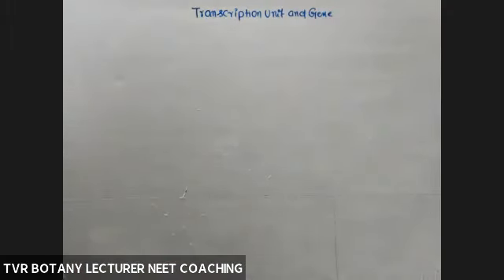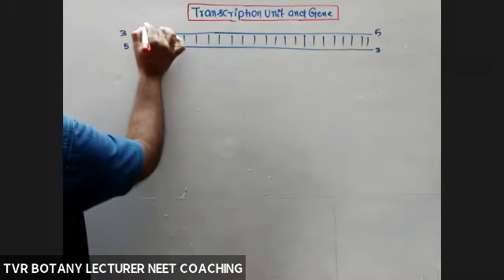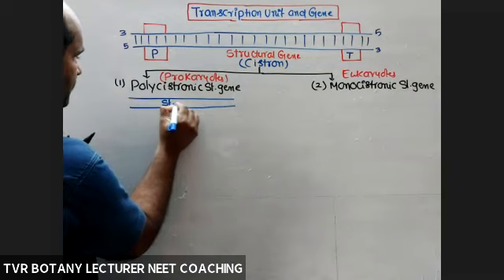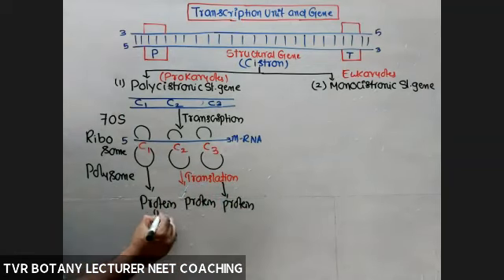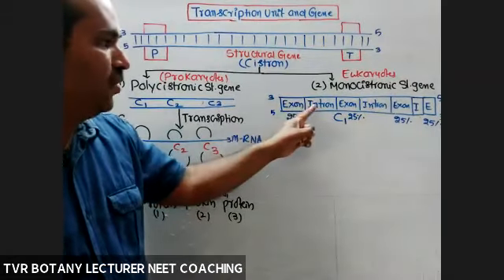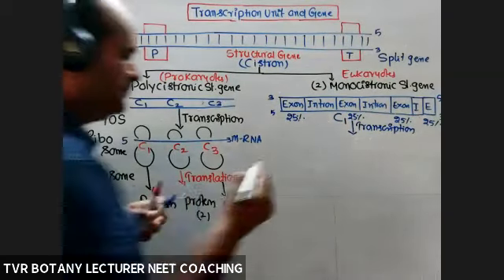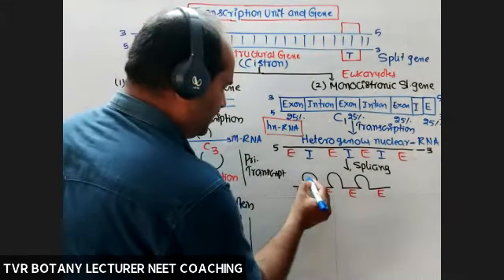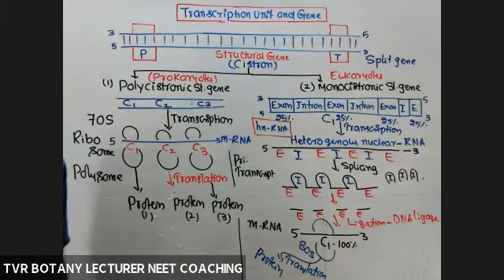TRANSCRIPTION UNIT AND GENE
STRUCTURAL GENE - POLYCISTRONIC AND MONOCISTRONIC TYPE
(SPLIT GENE)